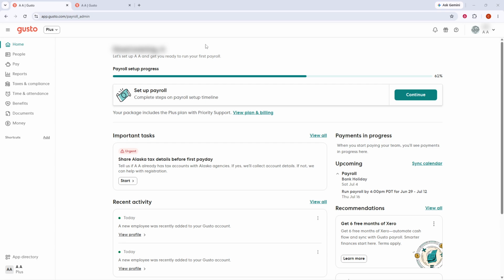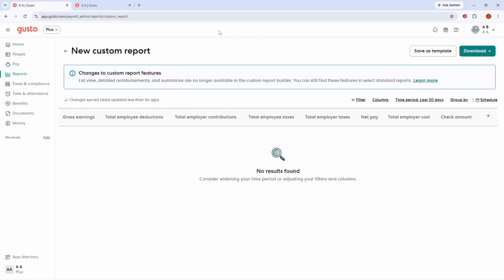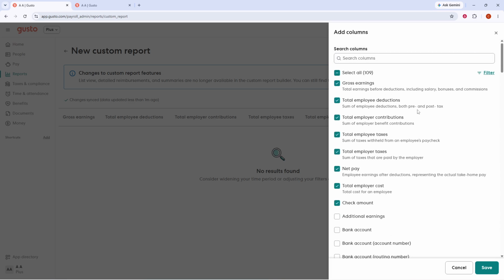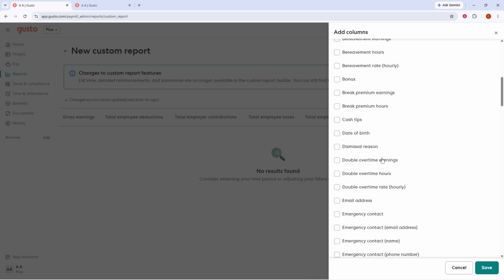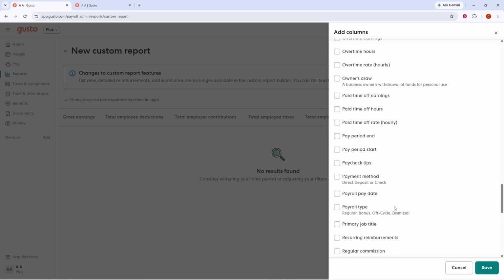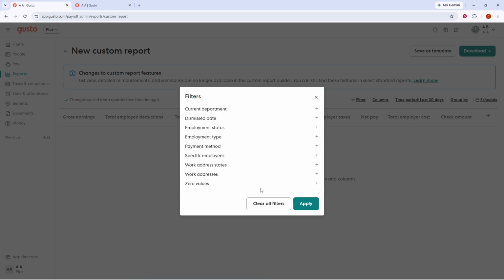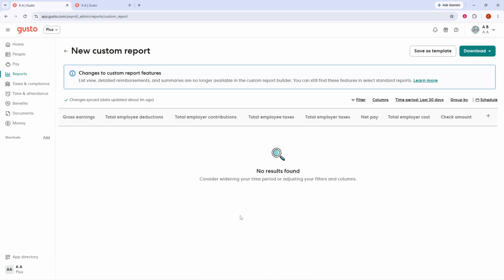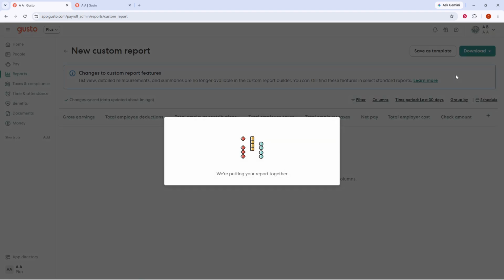How to Export a General Ledger Report from Gusto [2026 Full Guide]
In today's video, I'll show you how to export a General Ledger Report from Gusto step by step. Whether you're reconciling payroll expenses, importing payroll data into your accounting software, or reviewing financial records, this guide will help you export the General Ledger Report with ease.

You'll learn how to access payroll reports, locate the General Ledger Report, select the appropriate payroll period, export the report, and save it for accounting or bookkeeping purposes.